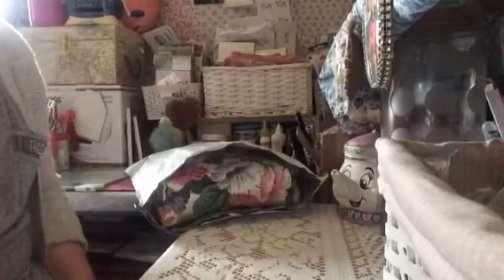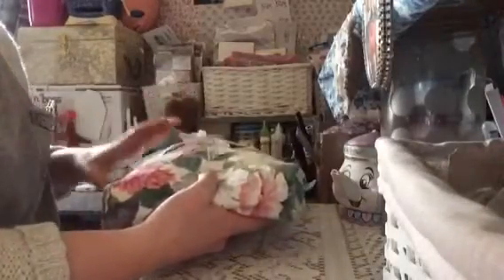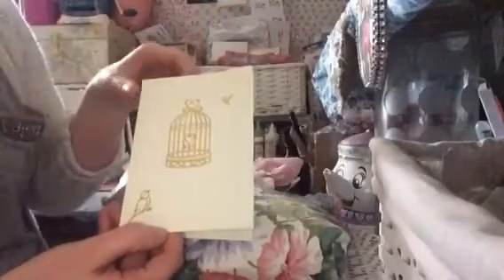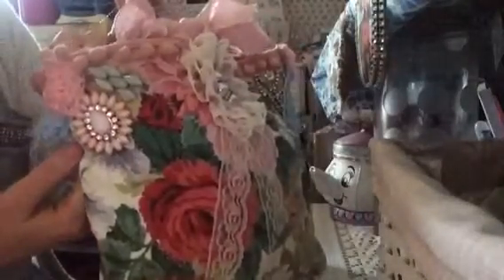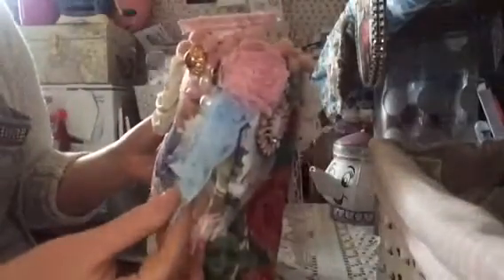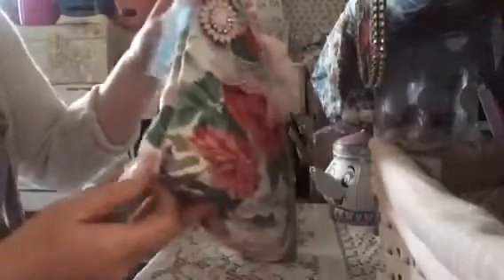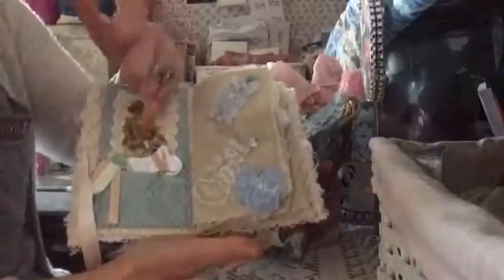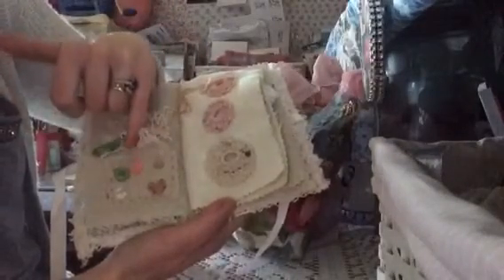My beautiful parcel from pearl and button part one 💕💕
Thank you Siobhan I love it all 💕💕